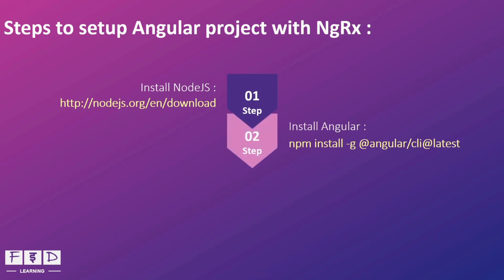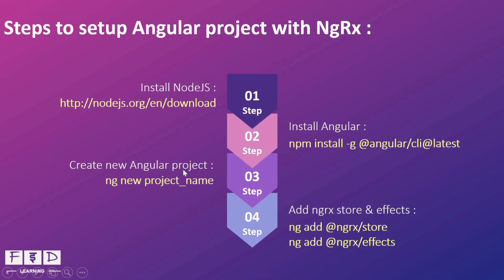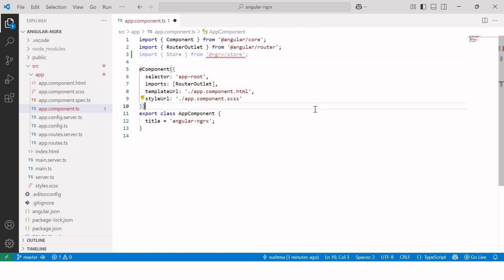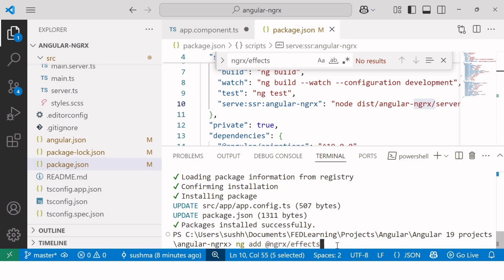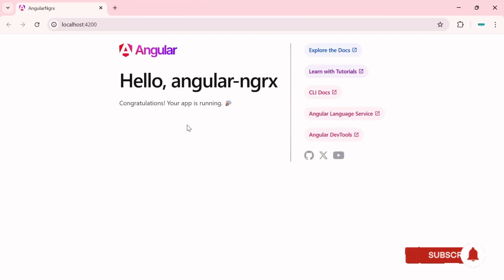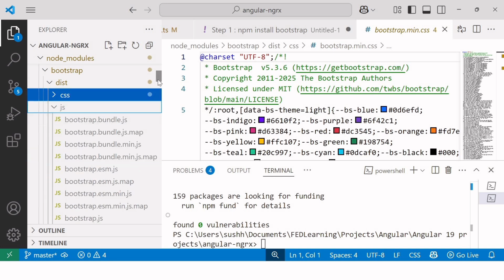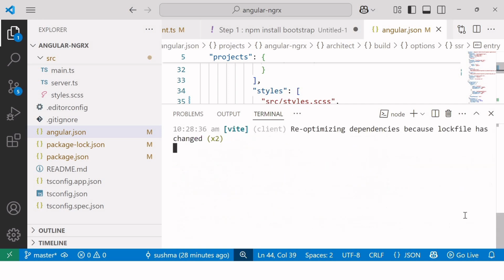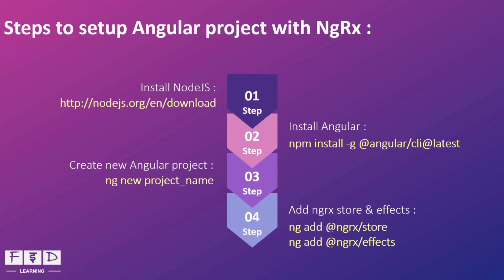2. NgRx Installation | Bootstrap Installation | Environment Setup | NgRx Tutorials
NgRx Installation | Bootstrap Installation | Environment Setup | NgRx Tutorials

In this video, we'll walk through the steps to set up an Angular project environment with the NgRx library.